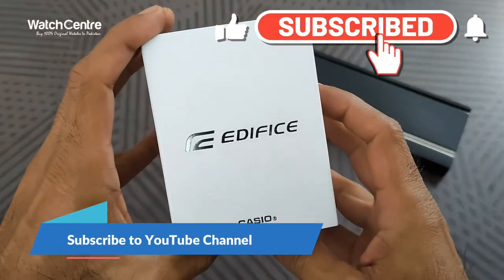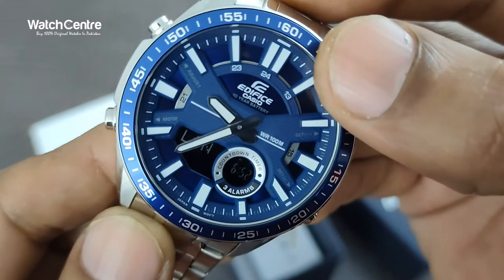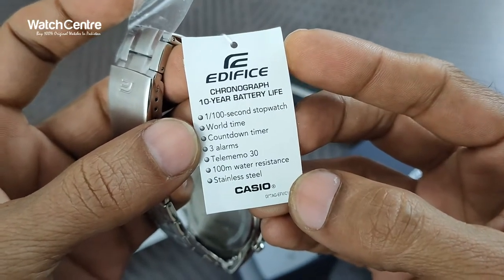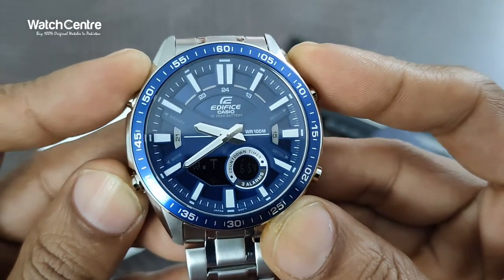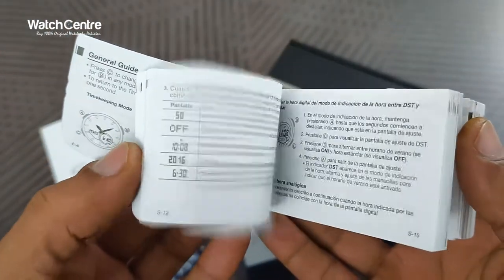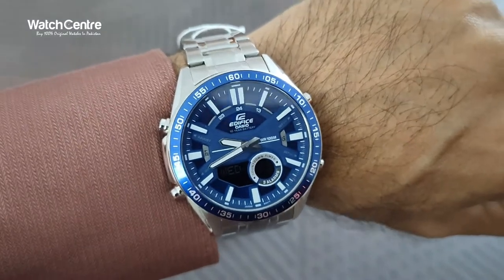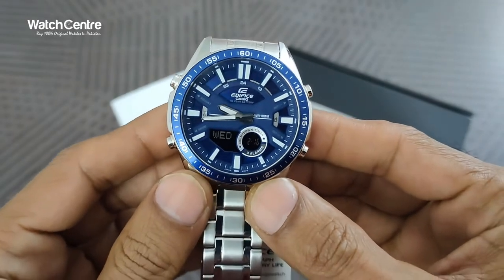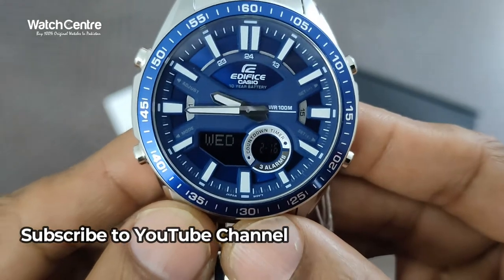Casio Edifice WR100M Watch ⌚ Model EFV-C100D-2AV in Blue 💙 Dial & Silver Chain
Watch Model: EFV-C100D-2AV
International customers click here to order

Welcome to @WatchCentreReviews official YouTube channel. In this Casio Edifice Watch video, we have reviewed one of Casio Edifice popular blue dial men's wrist watch model efv-c100d-2av.

This attractive blue dial men's Edifice watch comes with digital & analog functions. The main features of this Casio Edifice illuminator wrist watch includes 10 years battery, WR100M i.e.., 100 meters water resistance, stopwatch, alarm, timer, world time, telememo & dual time.

We have reviewed Casio Edifice EFV-C100D-2AV watch in detail in this video. It's a pretty heavyweight watch, so please check the video for weight of the watch in grams & also for the dial diameter & thickness.

You can order this Analog Digital combination Casio Edifice wrist watch in Pakistan from WatchCentre online store. Below is the link for Casio Edifice price & information of efv-c100d-2av watch.

For international customers, please click on the below link to order this watch:-

Follow social media channels of WatchCentre.PK for more photos & videos of Casio Edifice men's hand watches.